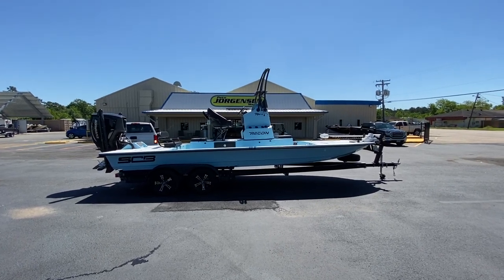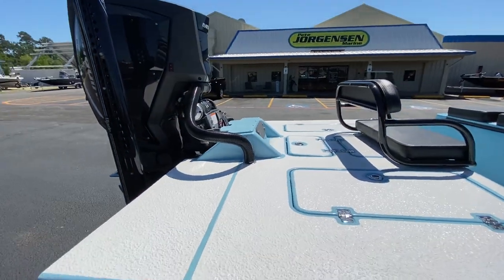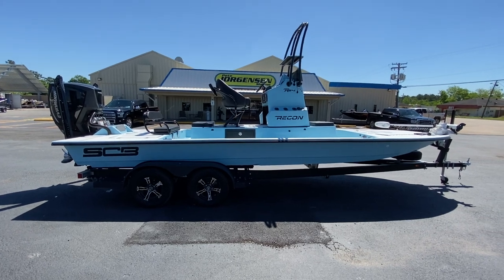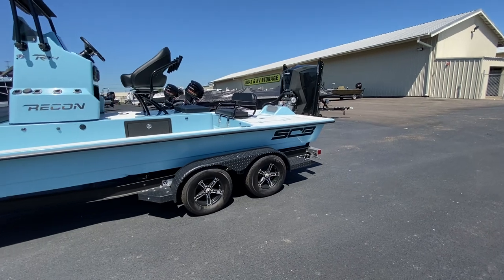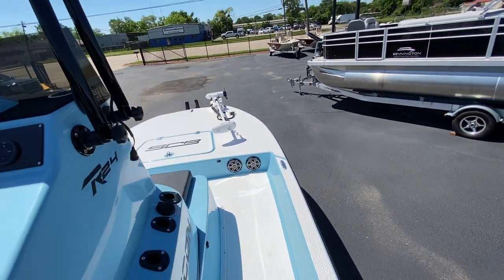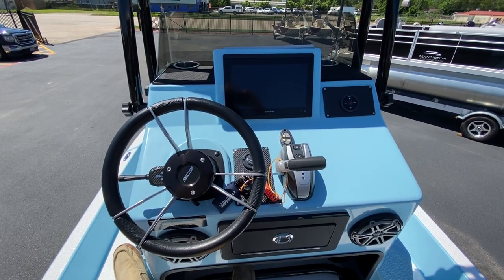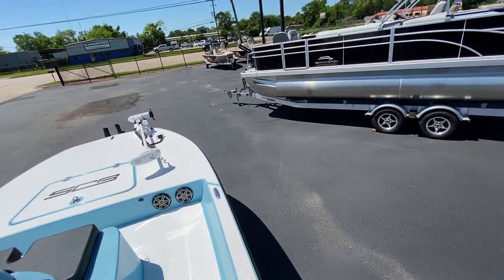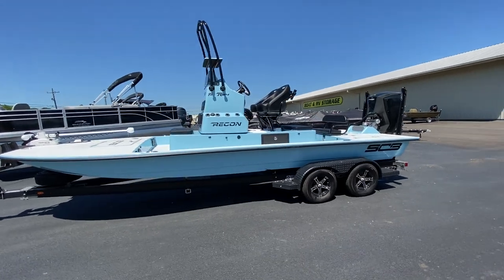SCB R24 Walk Around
Check out the SCB R24 built by Shallow Sport Boats. See why this is your premium bay/shallow water boat!!!